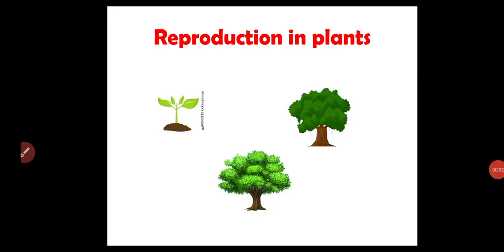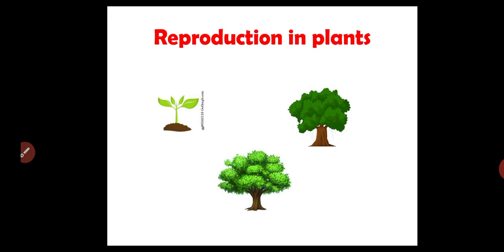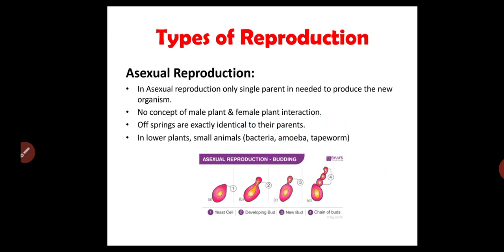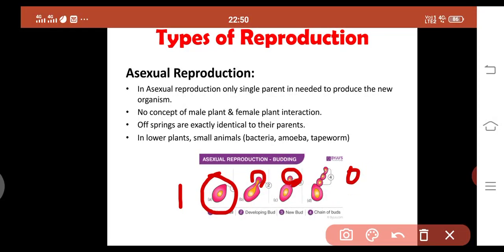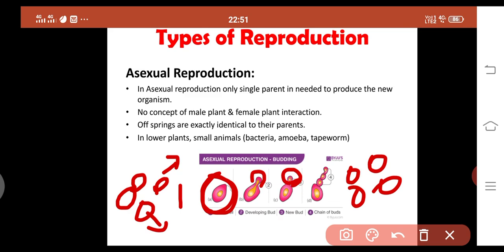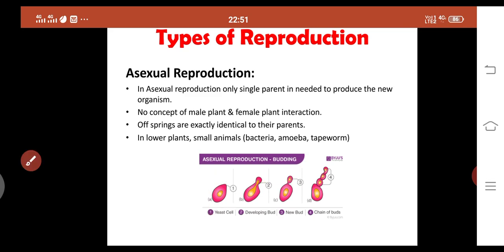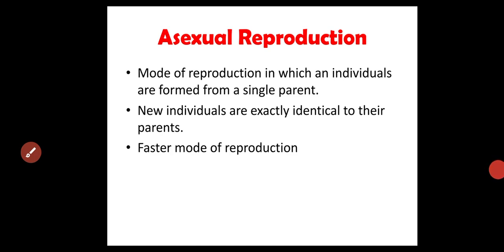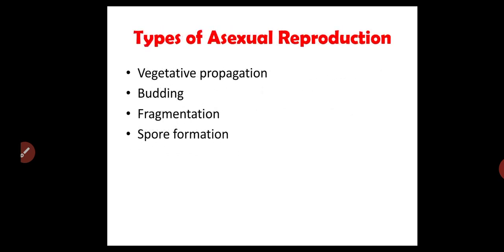Santam- Grade 7 -Science -Chapter 12 -Reproduction of plants-Reproduction and it's types